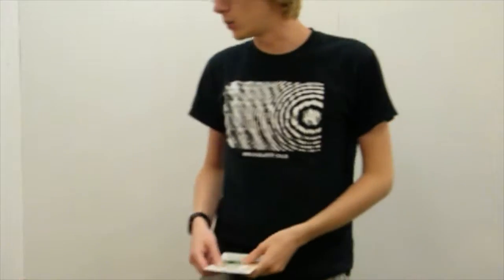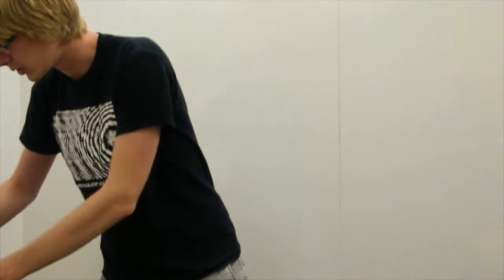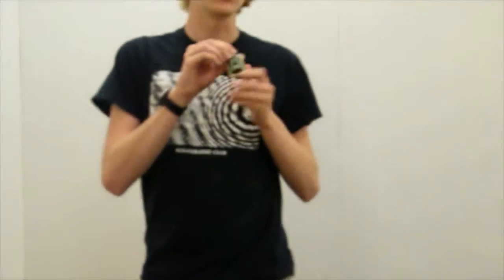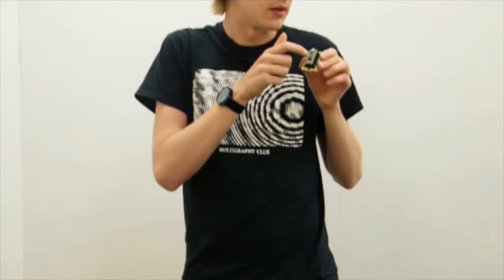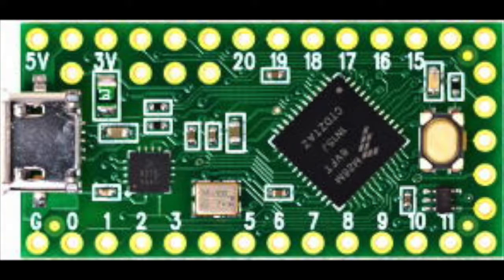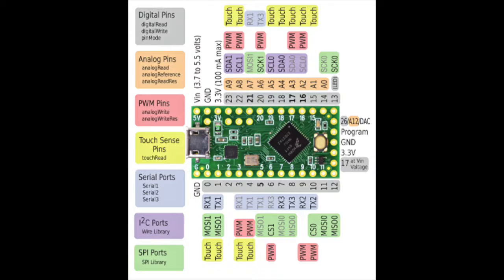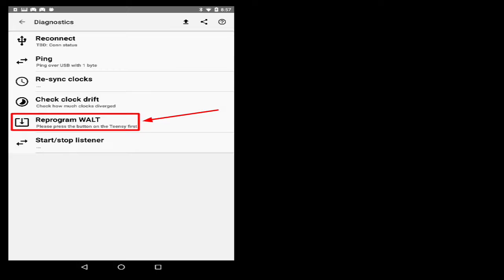WALT latency tester part 5: Teensy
A device for measuring latency of physical sensors and outputs on phones and computers

A new method to measure touch and audio latency